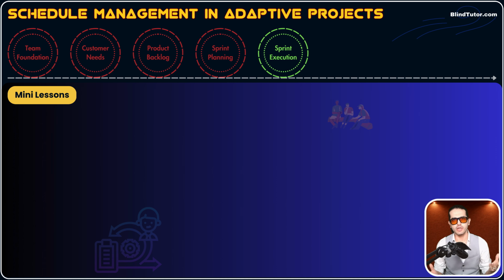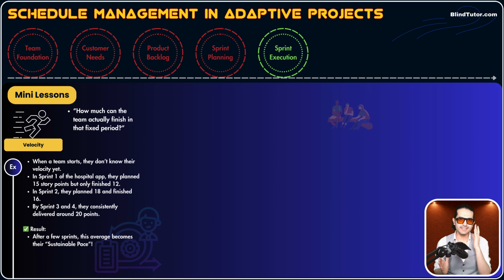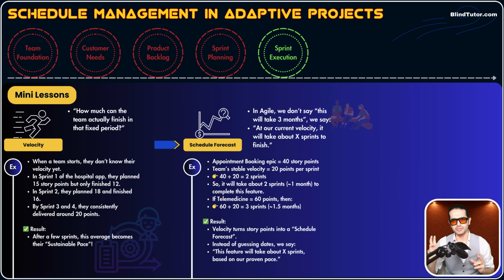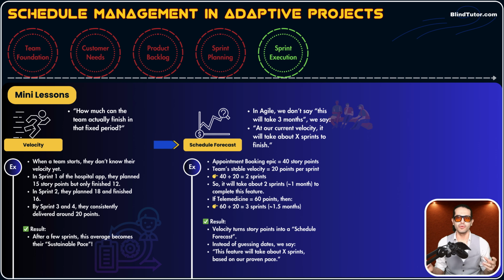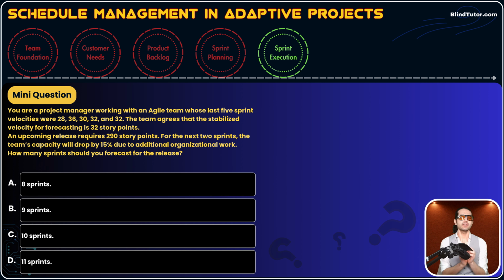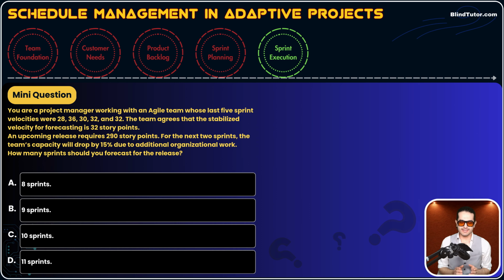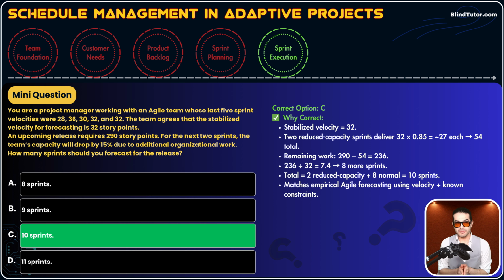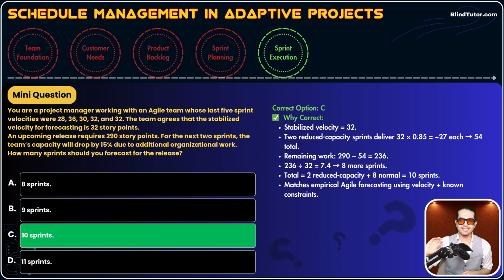PMP Tutorial | Team Velocity in Agile Projects is Explained in Real PMP Question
BlindTutor.com presents:

📘 In this video, you are gonna see what Team Velocity is in Agile Projects, and we’ll solve a real PMP-style question about it together 🎯

Team Velocity is the amount of work an Agile team completes during a sprint 🚀It is usually measured in story points and is used to help forecast future work and releases.

🔹 What it includes:
* completed story points ✅
* completed backlog items 📋
* historical sprint performance 📊

🔹 What it does:
Helps the team estimate how much work they can realistically complete in future sprints and improves planning accuracy.

🔹 Simple Example 📱:
Sprint 1 → 30 story points completedSprint 2 → 35 story points completedSprint 3 → 25 story points completed
Average Velocity:
\frac{30+35+25}{3}=30
The team's velocity is 30 story points per sprint.
If the Product Backlog contains 120 story points, the team can forecast that approximately 4 sprints may be needed to complete the work.

🔹 PMP Exam Tip:
✅ Velocity measures completed work, not planned work.✅ Velocity is used for forecasting and release planning.❌ Velocity should not be used to compare different Agile teams.

🎯 Team Velocity helps Agile teams make realistic commitments, improve forecasting, and plan future releases more effectively 🚀